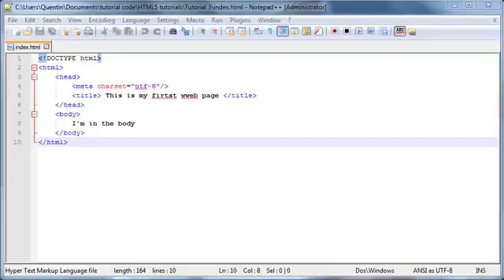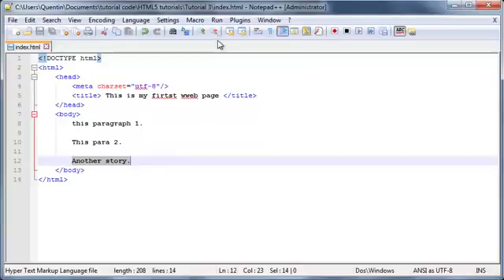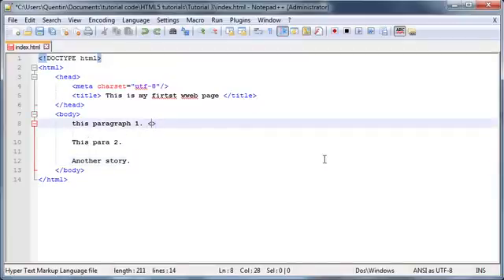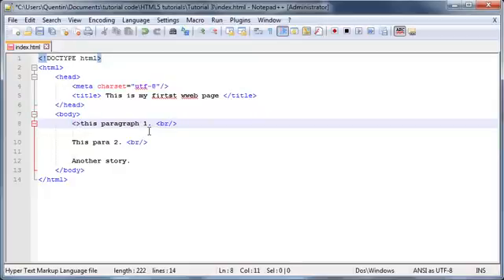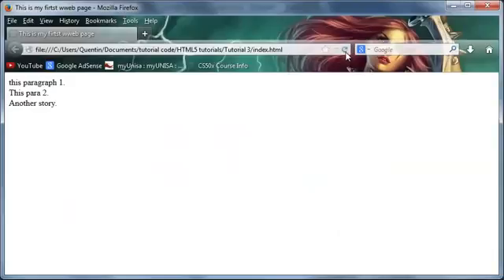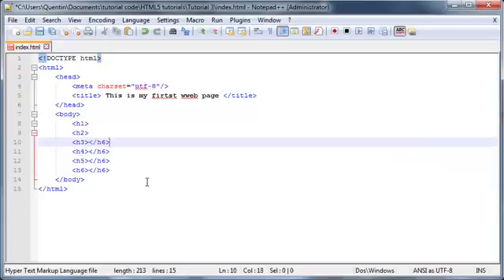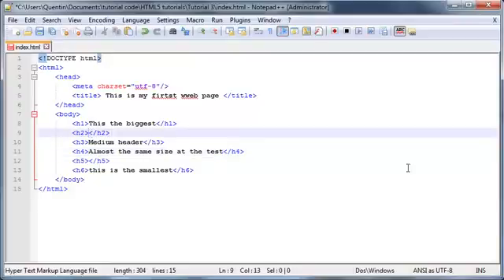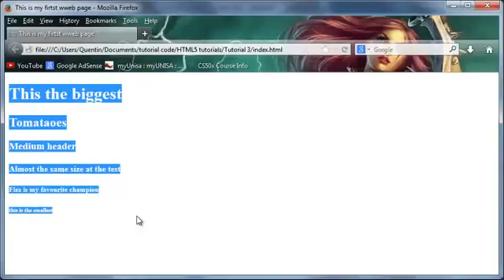HTML5 and CSS3 beginners tutorial 3 line breaks, paragraphs and headers YouTube